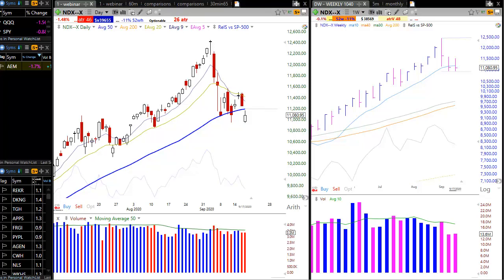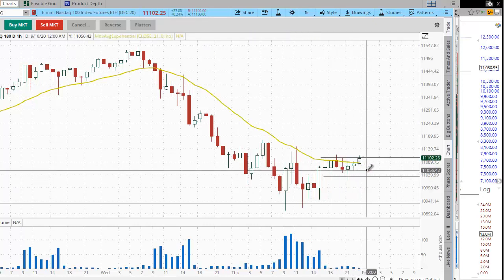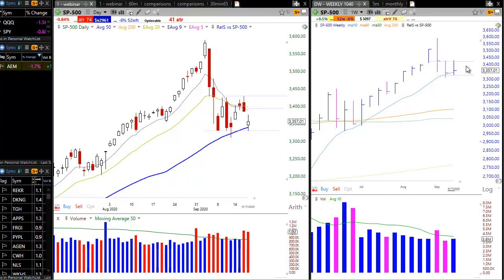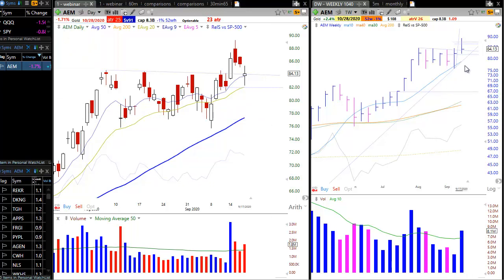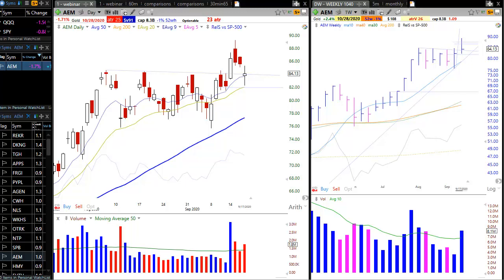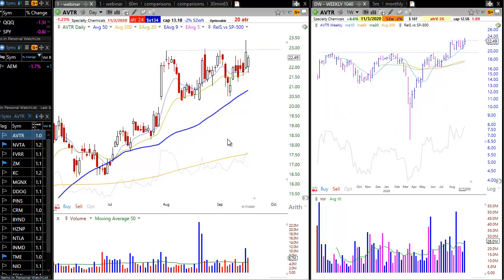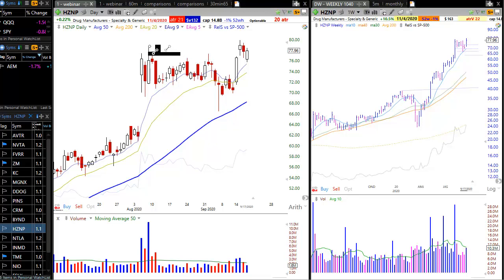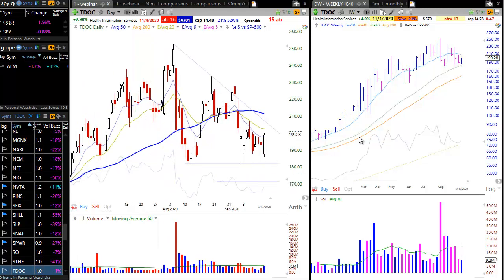September 18, 2020 Stock Market Update + Potential Breakouts in $PINS & $HZNP